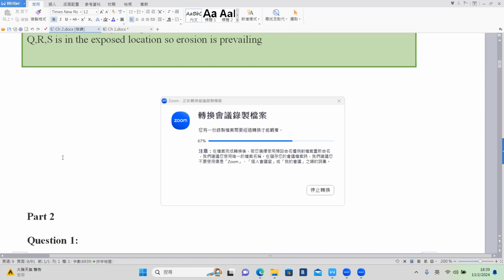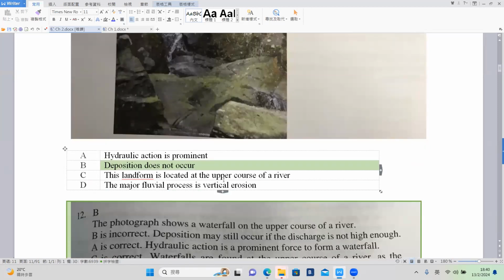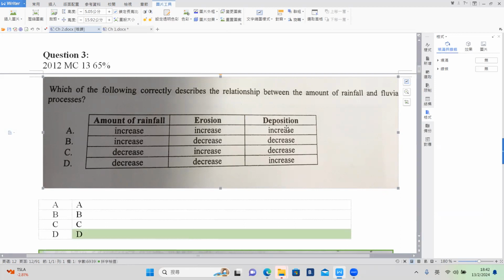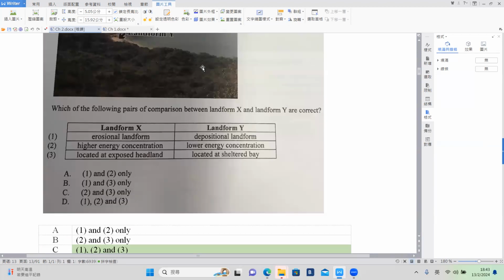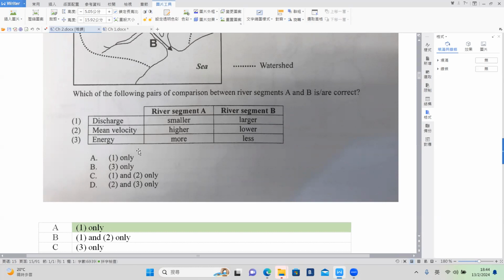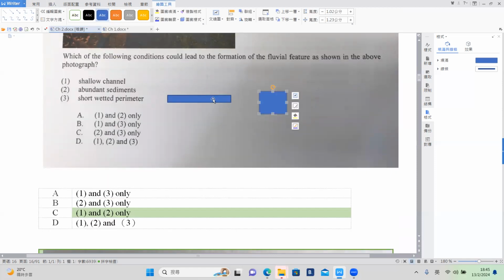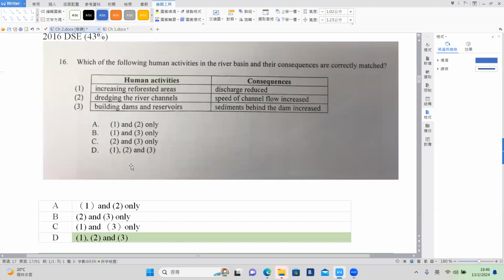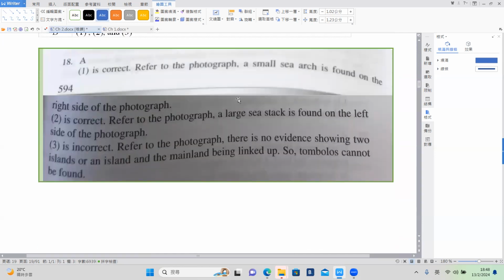CP2 part 2 MC